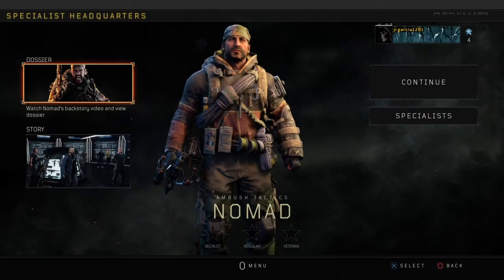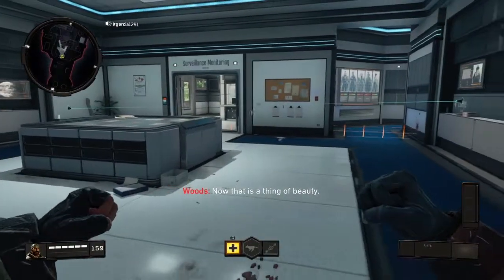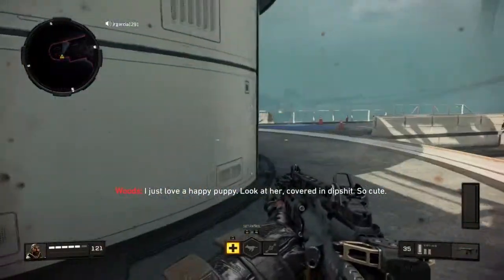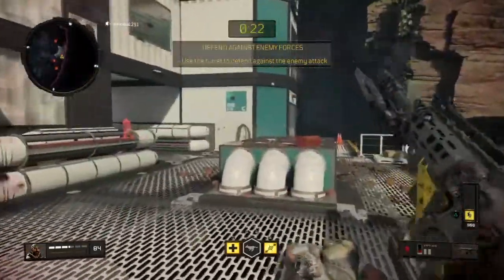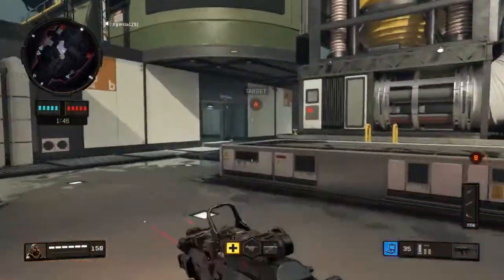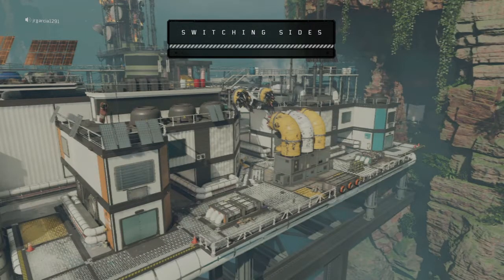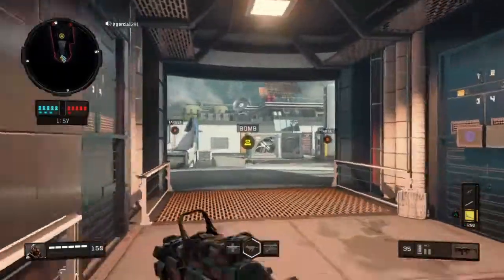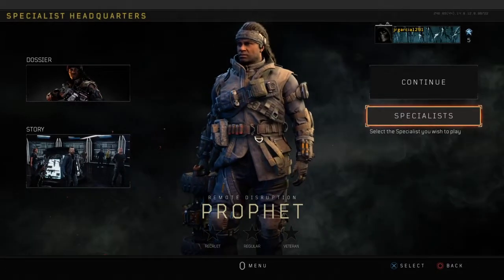CALL OF DUTY BLACK OPS 4 SPECIALIST HQ CAMPAIGN walkthrough gameplay Part 5 - NOMAD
Call of duty black ops 4 campaign series enjoy this video and leave a like thank you for all the love and support you guys are the best audience turn on notification